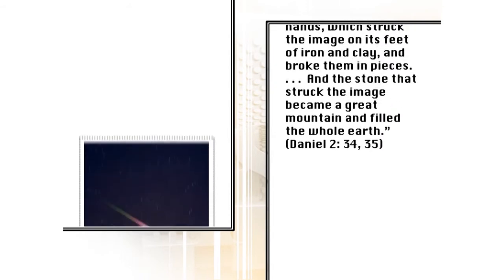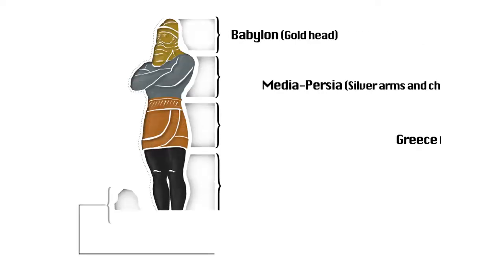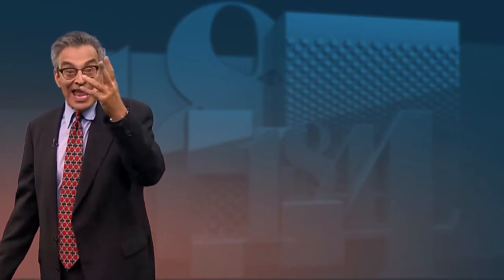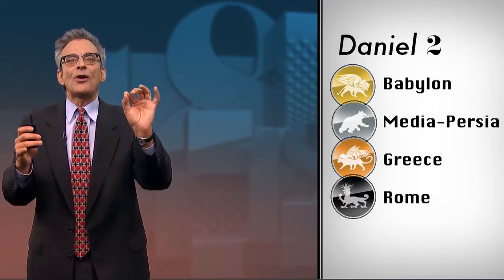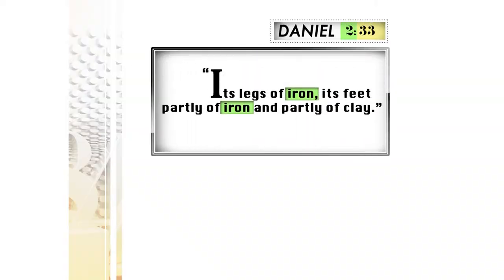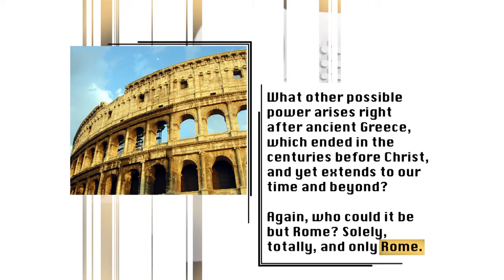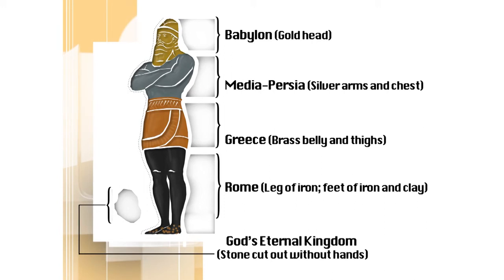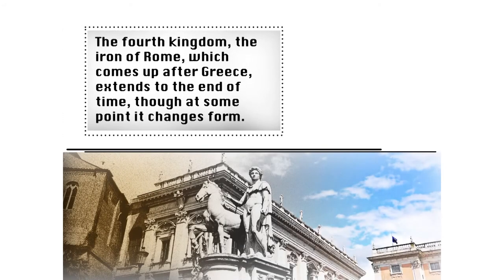1844 Made Simple part2